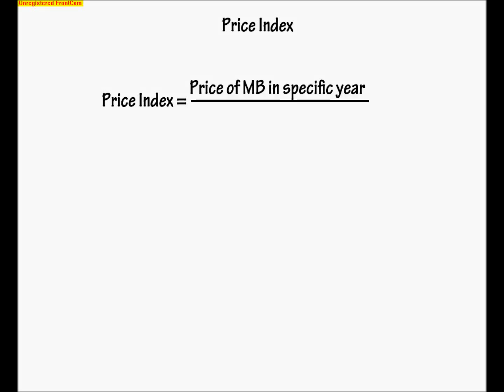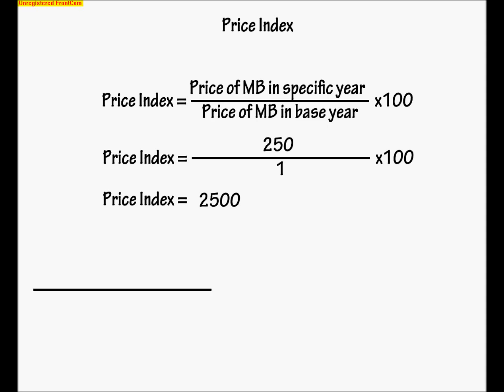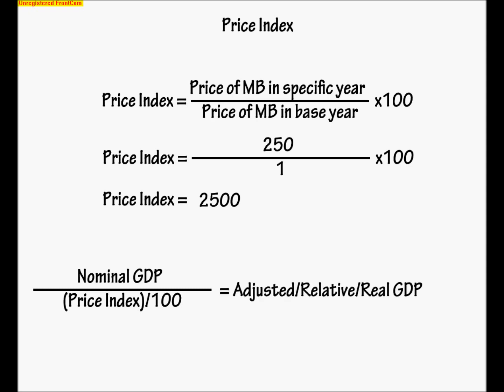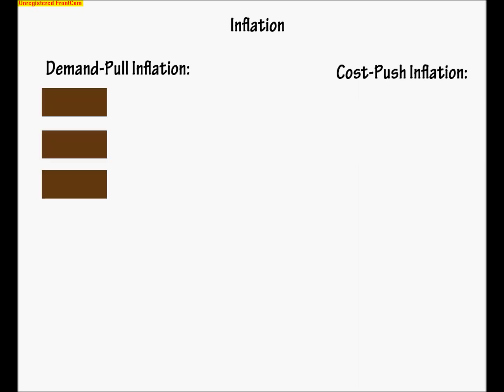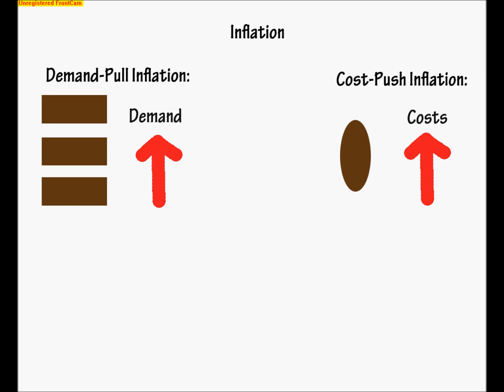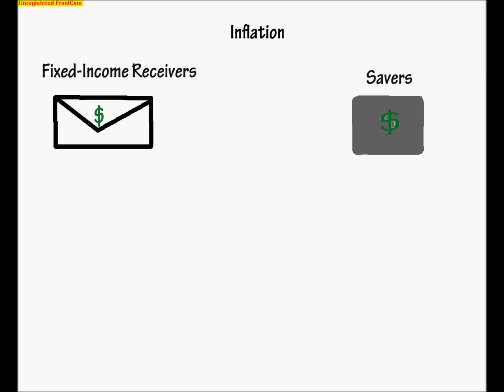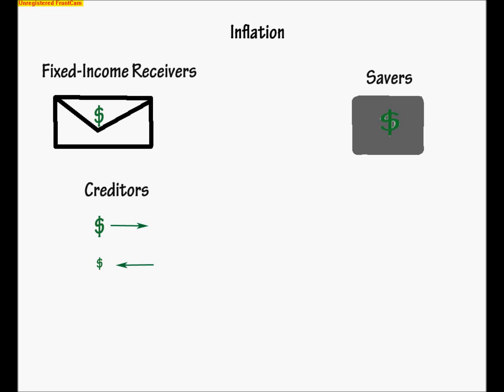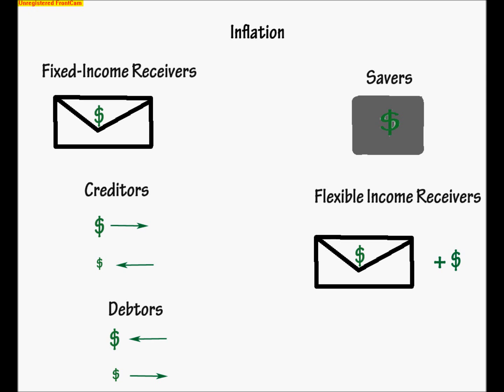Price Indices + Inflation